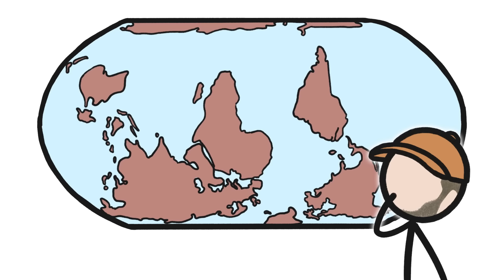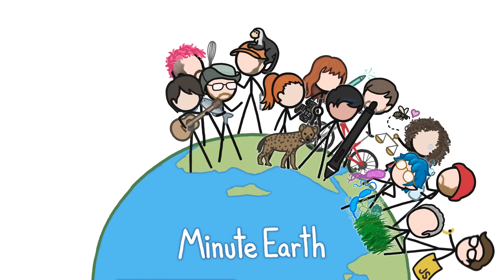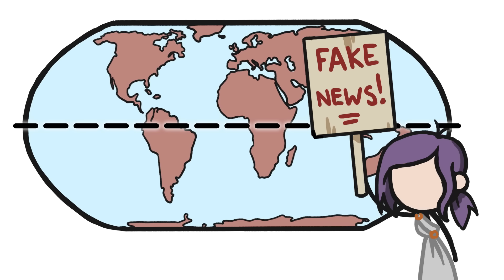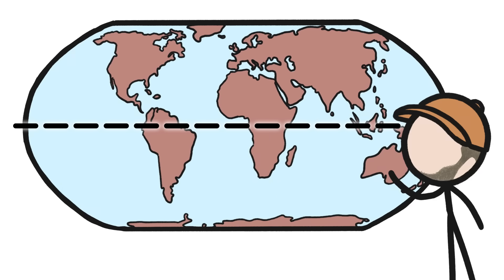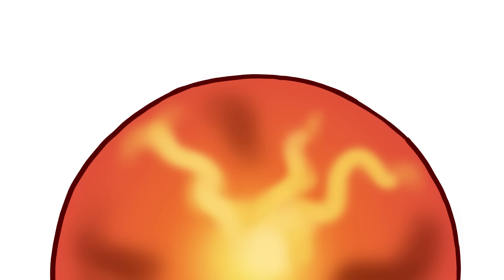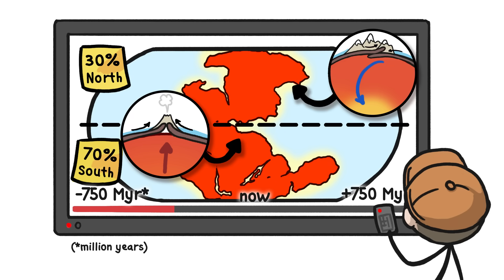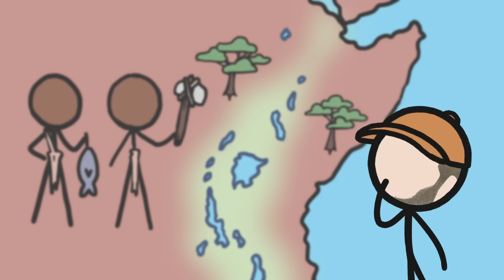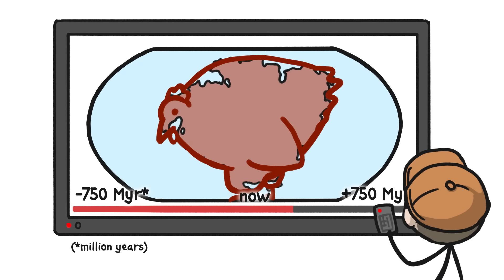Why Is There So Much Land In The North?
Most of Earth’s land is currently in the northern hemisphere because we happen to exist in a time where uneven heating in the mantle has pushed many continental plates northward.

To learn more about this topic, start your googling with these keywords:
- Continental drift: An early theory of land movement that posited that the continents floated on the ocean bed.
- Tetrahedral hypothesis: An early theory that attempted to explain the arrangement of Earth’s continents and oceans based on the geometry of a tetrahedron.
- Plate tectonics: The generally accepted theory that the Earth’s surface is made up of a series of tectonic plates that slowly move around on top of the mantle.
- Pangea: The most recent supercontinent to form on Earth, during the late Paleozoic era.
- Great Rift Valley: A series of contiguous geographic trenches between two tectonic plates where humans first evolved.
- Aurica: A potential future supercontinent predicted to form in about 200 million years.

CREDITS
Aldo de Vos | Music

OUR STAFF
Lizah van der Aart • Sarah Berman • Arcadi Garcia i Rius
David Goldenberg • Melissa Hayes • Alex Reich
Henry Reich • Peter Reich • Ever Salazar
Leonardo Souza • Kate Yoshida

REFERENCES
Yoshida, M., Hamano, Y. (2015). Pangea breakup and northward drift of the Indian subcontinent reproduced by a numerical model of mantle convection. Scientific Reports 5, 8407.

Morton, M.C. (2017). When and how did plate tectonics begin on Earth? Earth Magazine.

Fisher, R. (2022). How the next supercontinent will form. BBC Future.

Maslin, M. (2013). How Climate Change and Plate Tectonics Shaped Human Evolution.

Green, W.L. (1875). Vestiges of the Molten Globe.